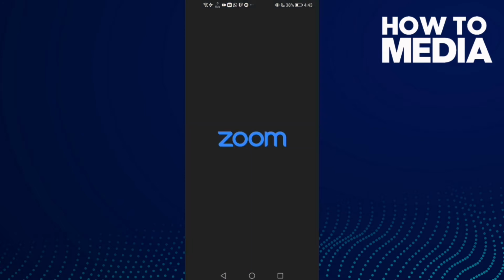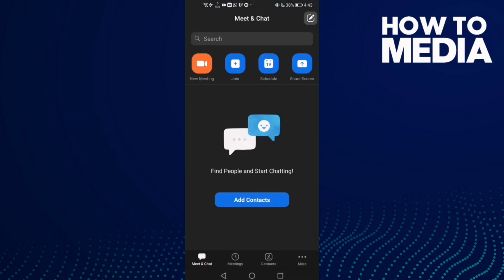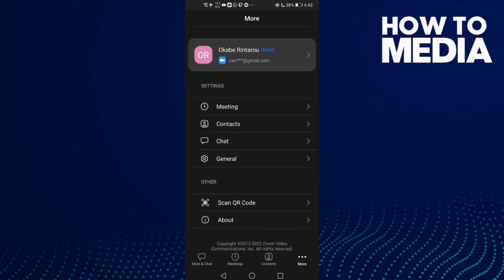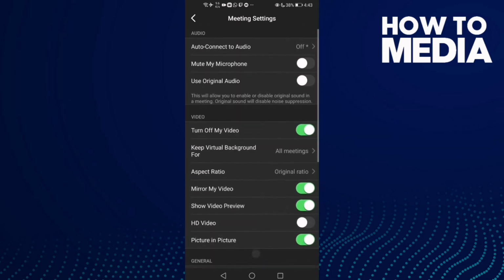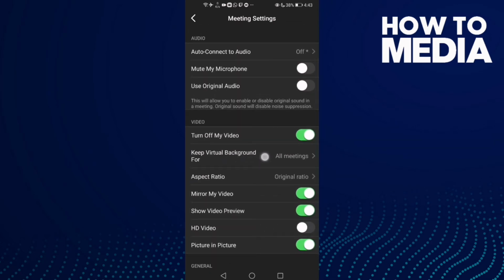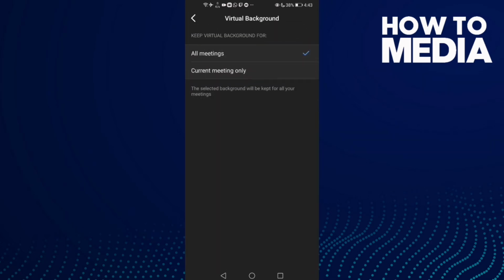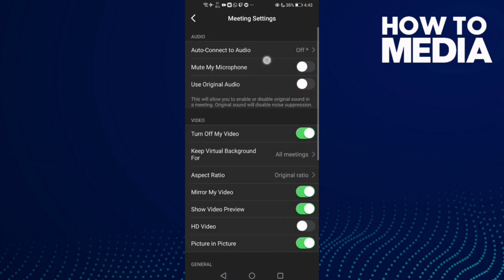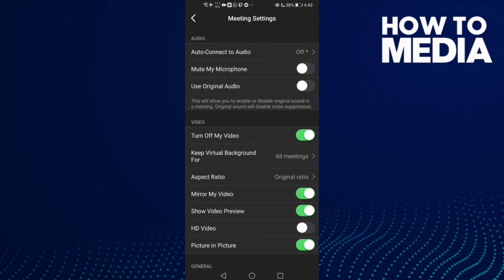How to Manage Keep virtual Background on Zoom Mobile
in this video we discuss :